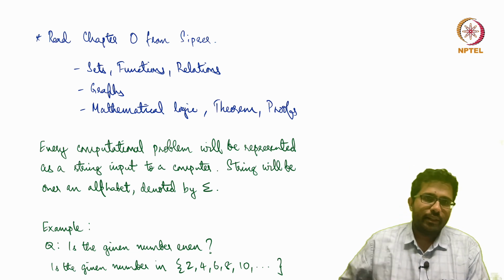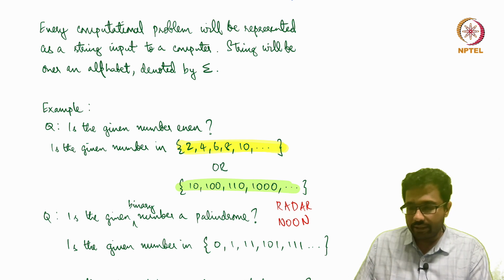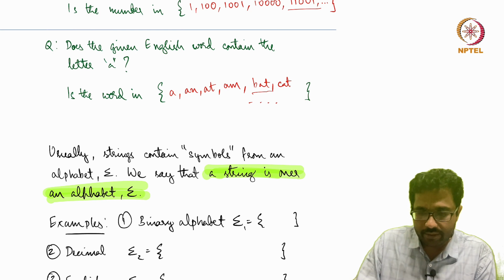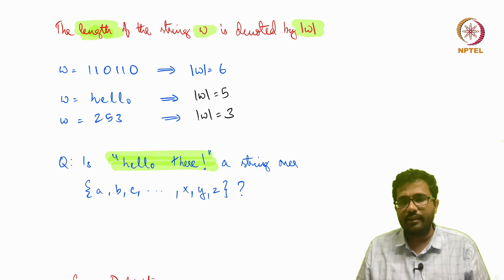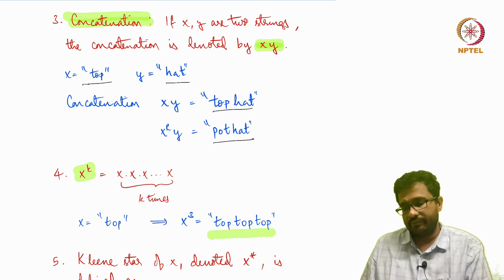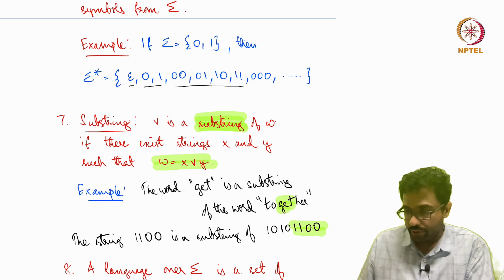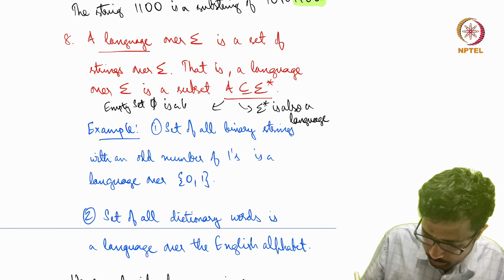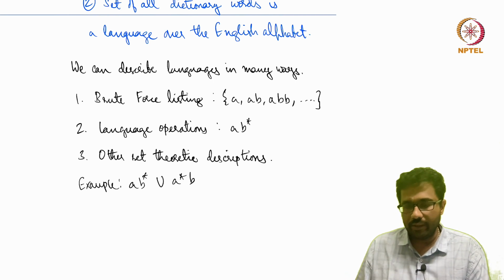W1L2_Notations and Terminology in Theory of Computation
00:00 - Introduction and Decisional problems
07:31 - Symbols, Alphabet and Strings
11:08 - Some Examples of strings over an alphabet
12:20 - Length of a string
13:08 - Quick question to test the understanding
15:33 - Reverse of a string
16:14 - Empty string
16:58 - Concatenation of strings and Kleene star
20:16 - Kleene star over a set of symbols
21:19 - Substrings
23:17 - Quick Recap
25:04 - Language
27:58 - Significance of the notion of Languages in Decisional Problems
30:00 - Ways of describing a language
31:39 - Summary